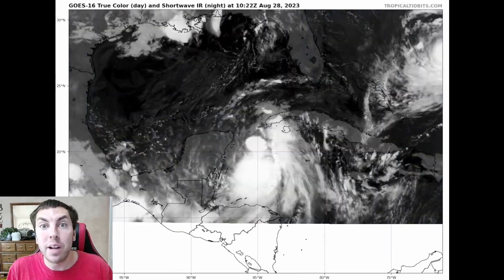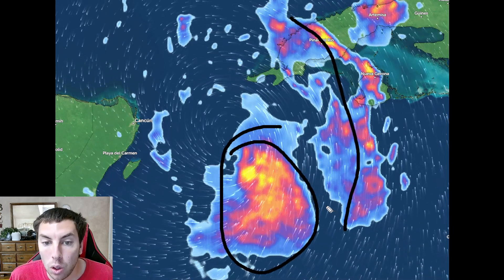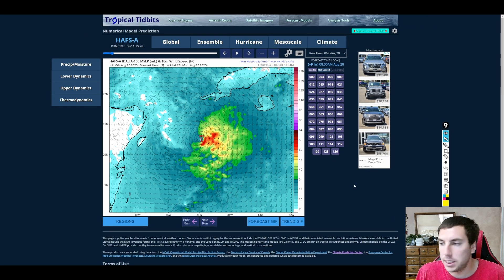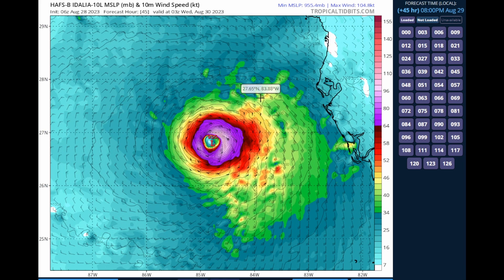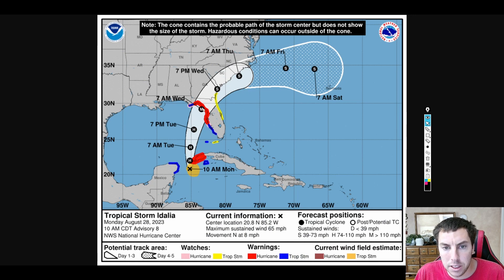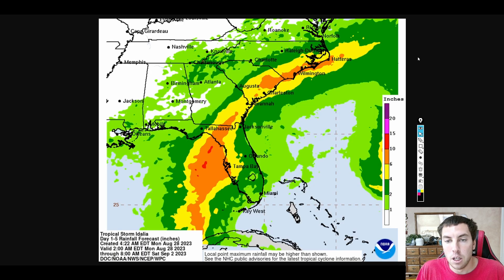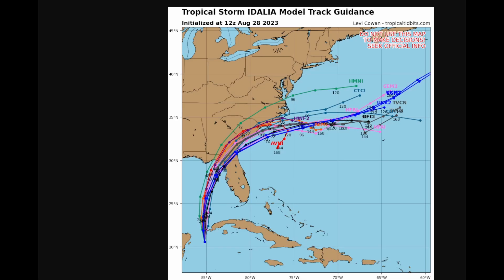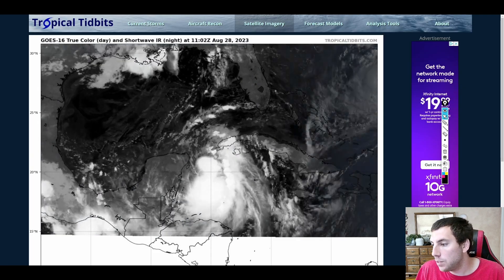Catestrophic Major Hurricane Idaila Looking Likely For Florida...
Hurricane warnings have been issued for the Big Bend of Florida ahead of what will be a life-threatening catastrophic hurricane Idaila. Latest models still indicate that Idaila will rapidly intensify into a powerful category 4 hurricane right up until landfall but could it get even stronger?

Video Chapters:
0:00 - Intro
0:32 - Idaila Looks Bad
2:28 - Recon Data
4:17 - Category 4 Possible
7:33 - Hurricane Warnings Issued
11:04 - Radar Forecast
11:44 - A Foot Of Rain Possible
12:20 - Spaghetti Plot
13:31 - Franklin Rapidly Intensifies
 15:24 - Outro/Promotion

WeatherForce Discord Server Grand Opening Sunday, October 1st!